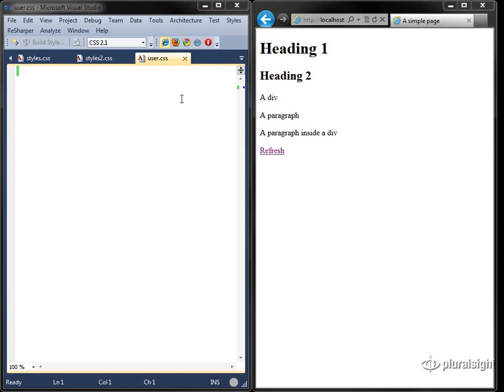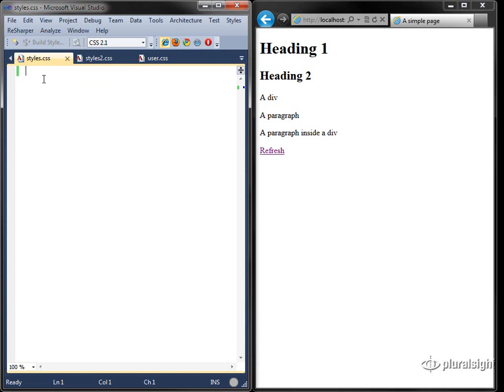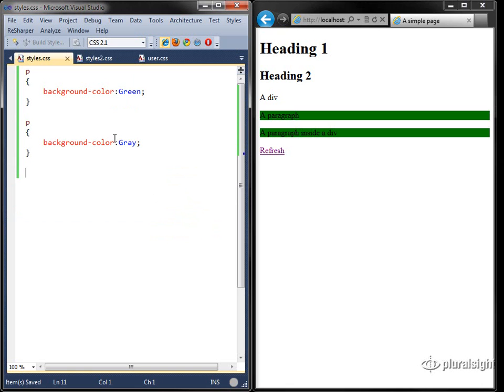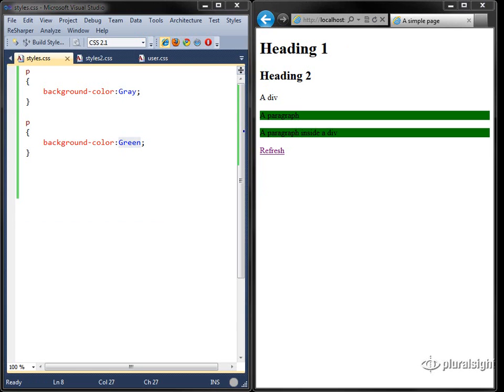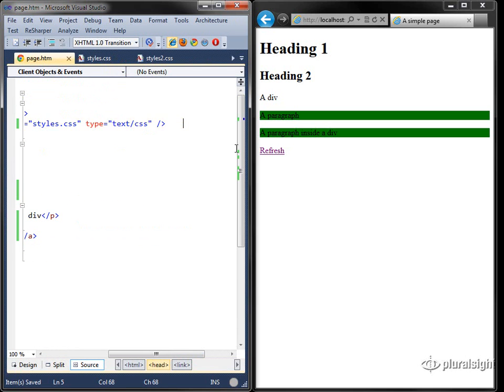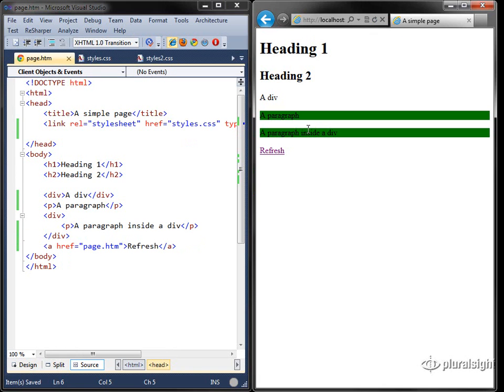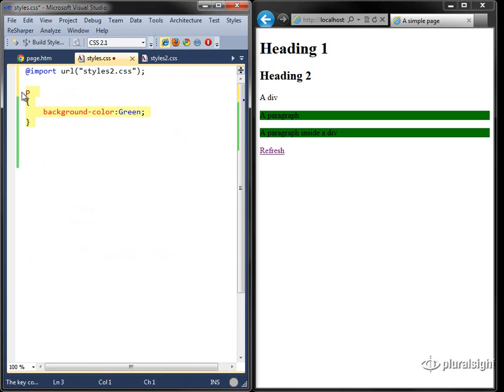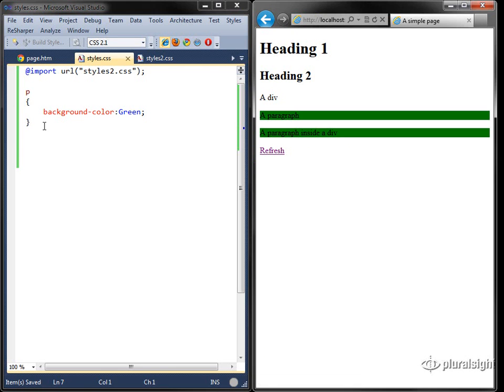4 Ordering Rules